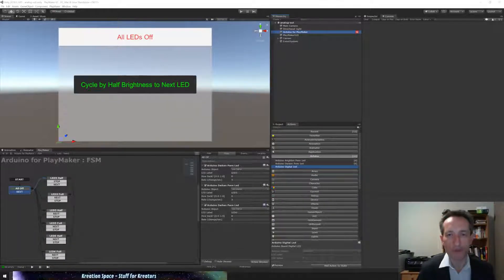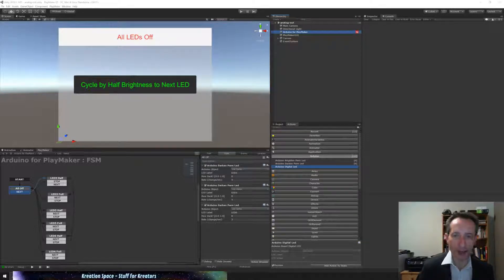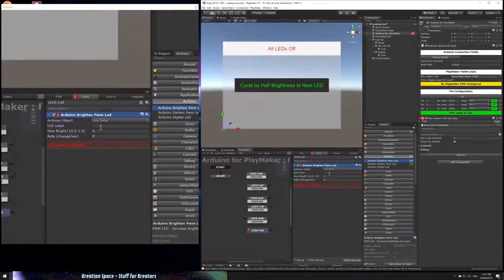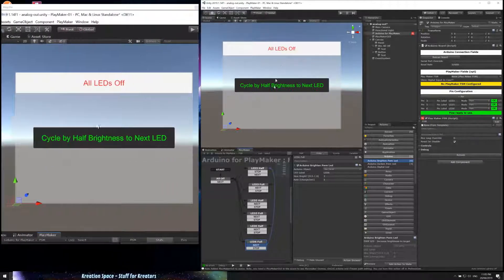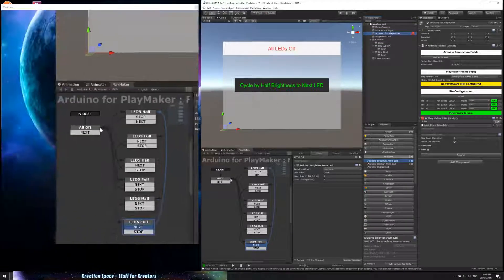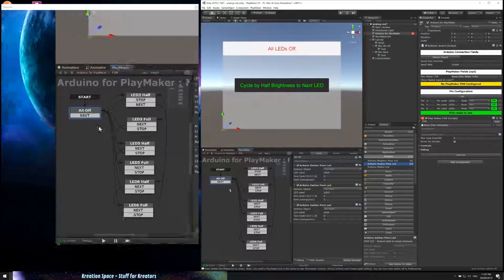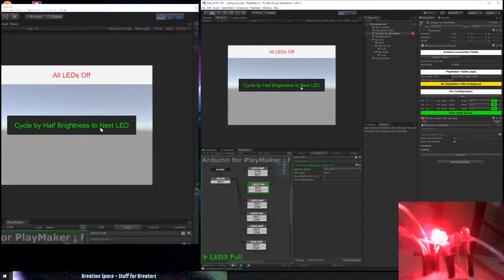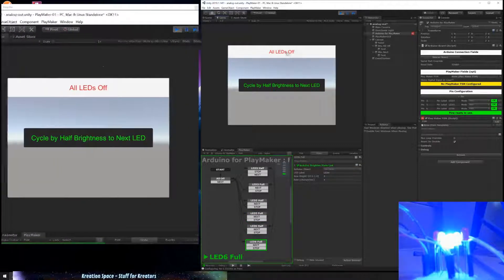Control Arduino with PlayMaker in Unity - No Code - Part Two: analog LEDs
This is Cool! Imagine the tangible interaction you can create by having one or more LEDs in the real world animate in a way that matches the virtual world.
This video shows a simple Unity UI controlling LED brightness in a step-by-step tutorial and we play with different brightness values.
And because we have additional actions for PlayMaker (Hutong Games sells PlayMaker on the Unity Asset Store), we can do this project with no code at all.

Kreation.Arduino.Playmaker is available on the Unity Asset Store and sales support ongoing development.